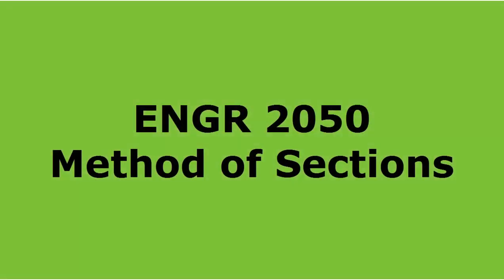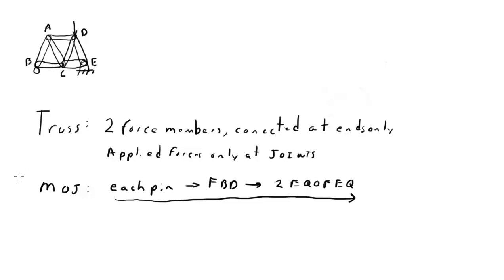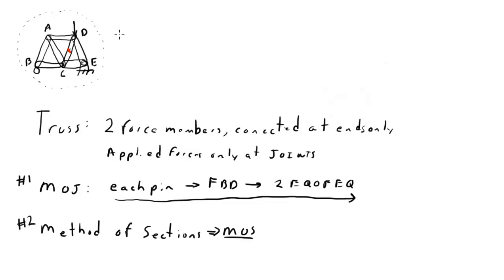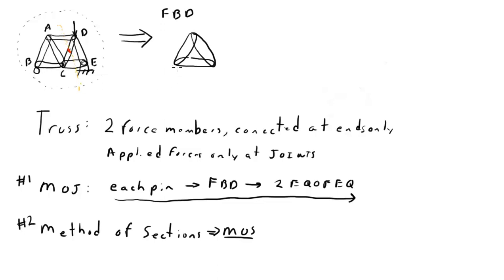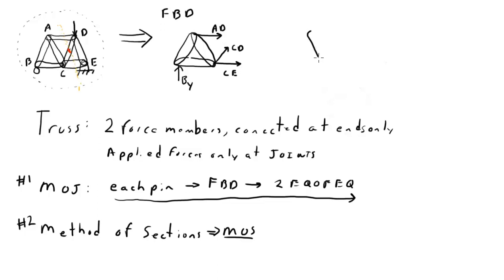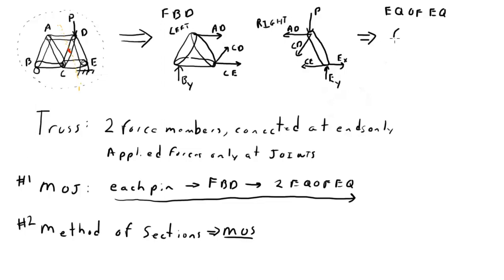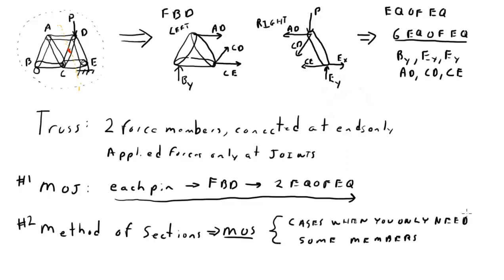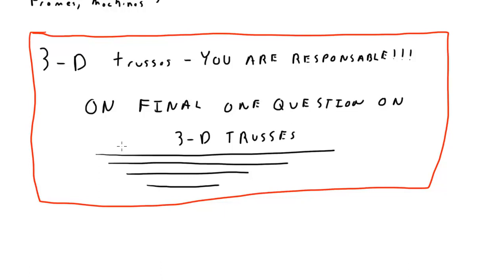Mtehod of Sections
Trusses solved by Method of Sections